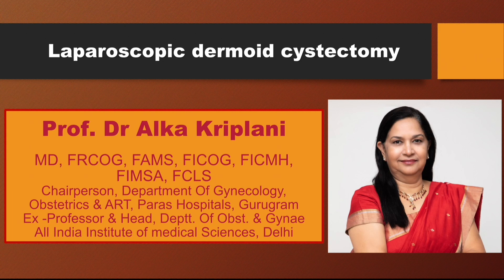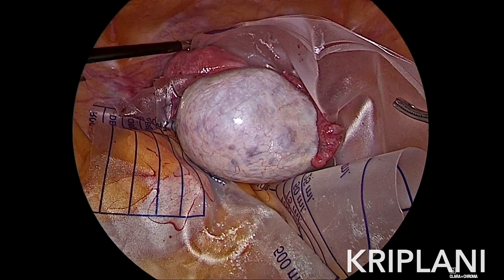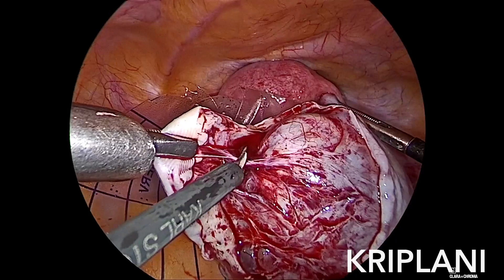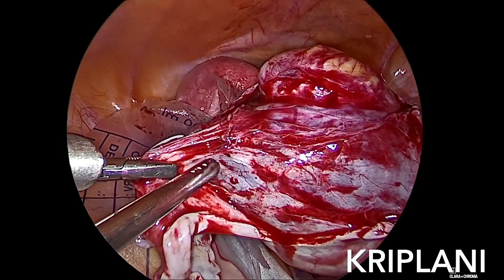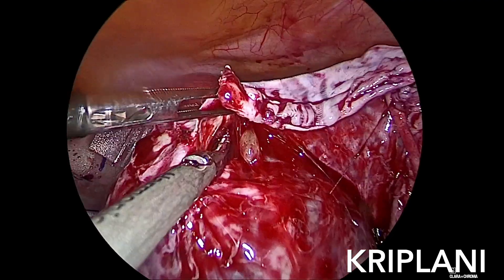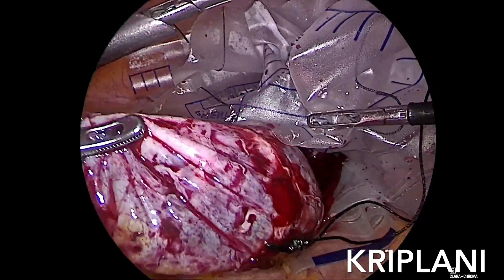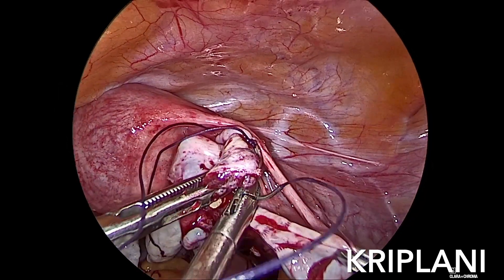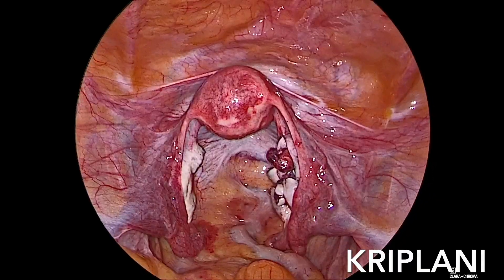Prof Dr Alka Kriplani : lap dermoid cystectomy